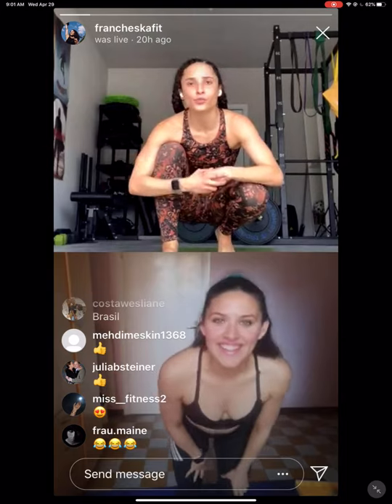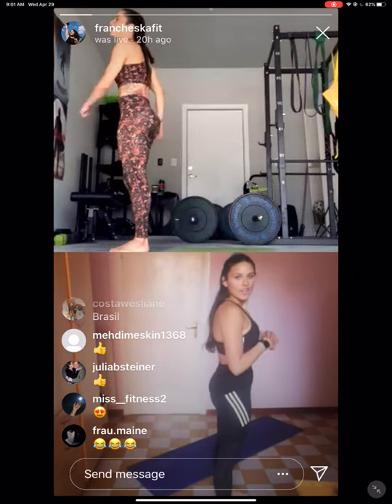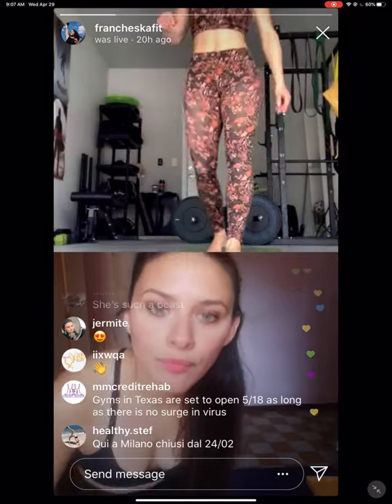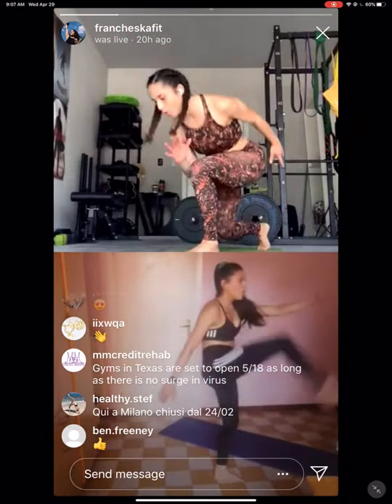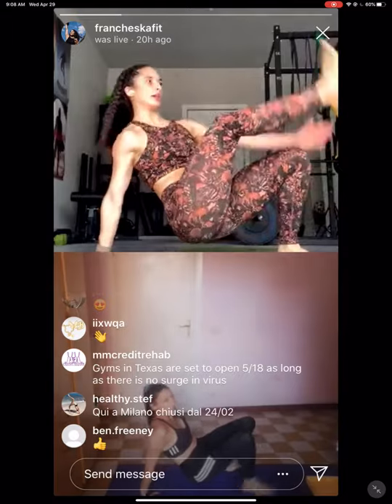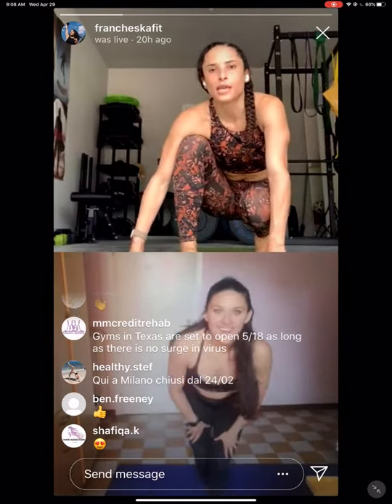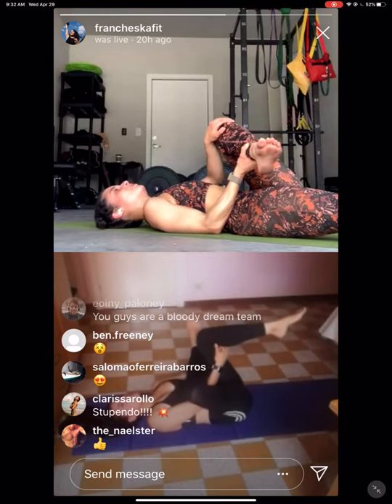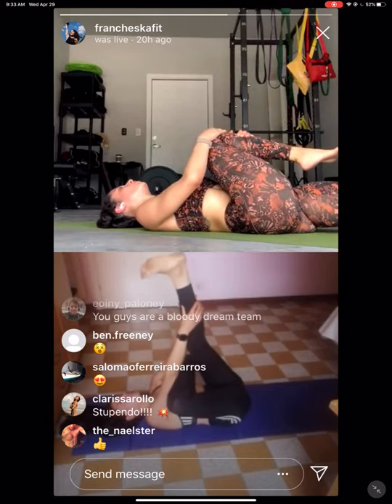50-min IG Live Workout with Romana | FrancheskaFit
This IG Live workout requires zero equipment!